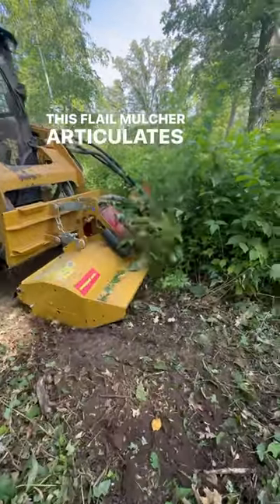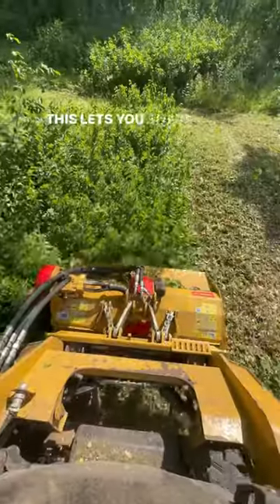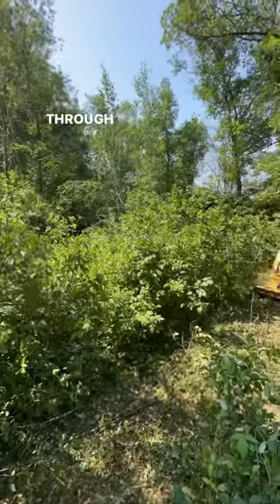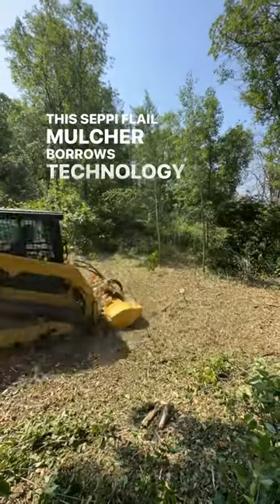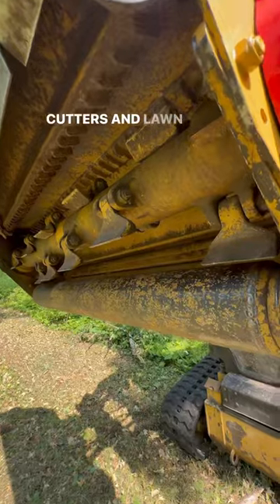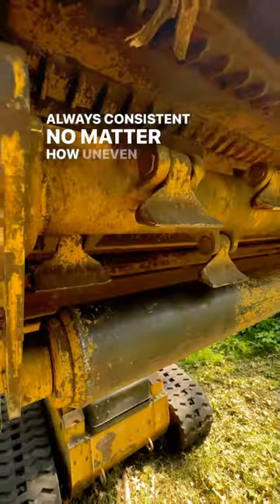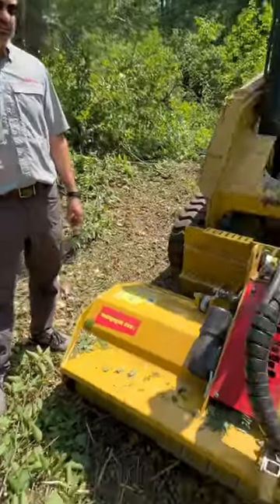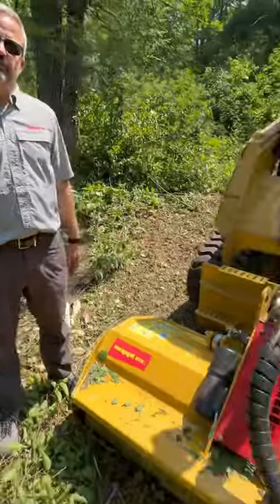One and your done.